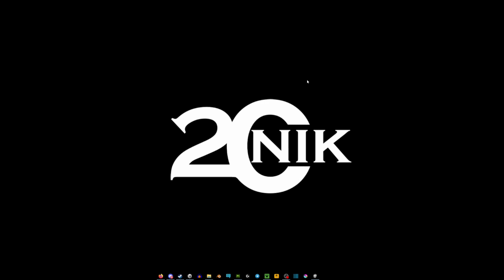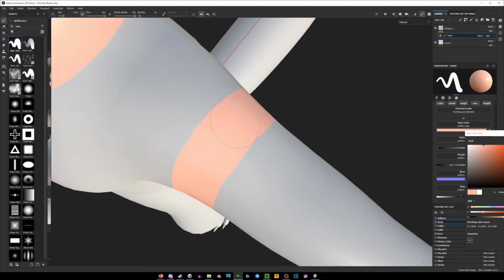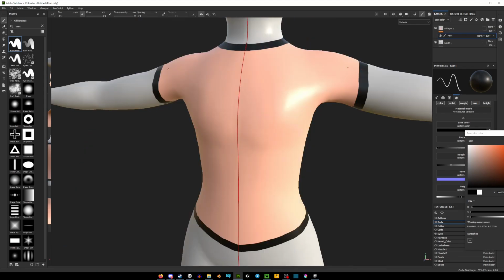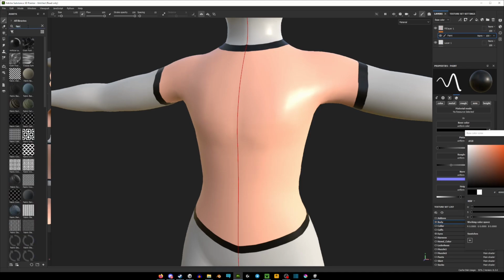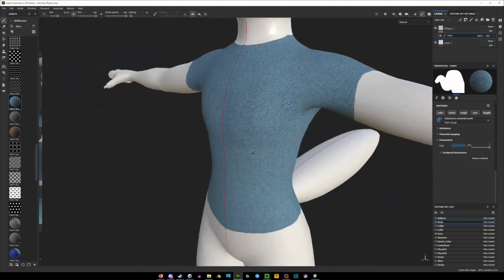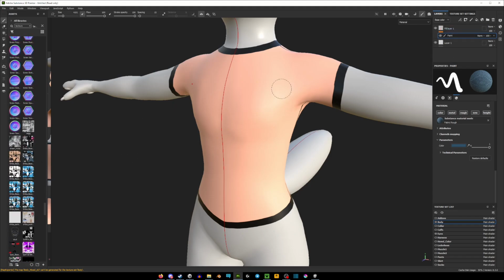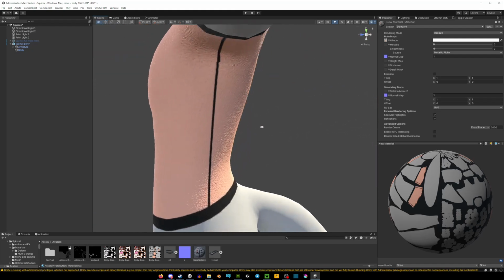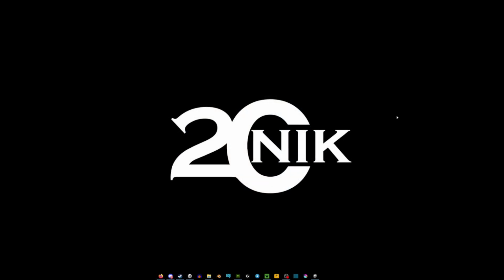How to make VRChat Clothing (with textures)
Hope that this video helped you guys out!
Let me know if you will do this.
Bsky: 20nik
Furaffinity: 20Dan
VRChat: 20nik
What do i use to make videos:
Microphone: Blue Yeti
OBS: Recording
Audacity: Audio
Shotcut: Editing Program
VR: Valve Index / x6 HTC Vive Trackers / x4 2.0 Base Stations